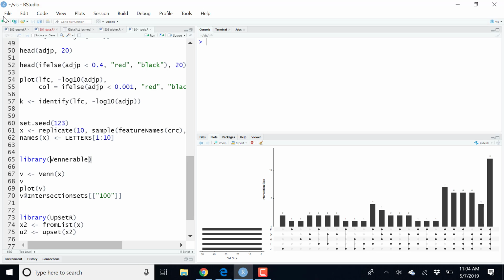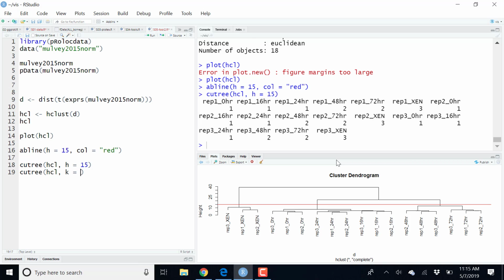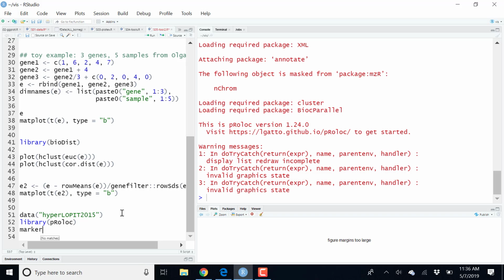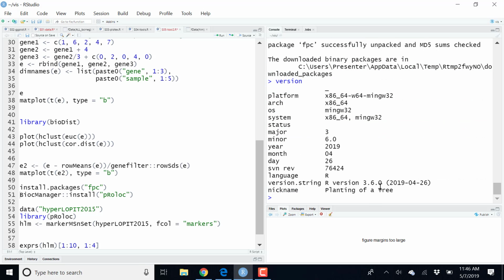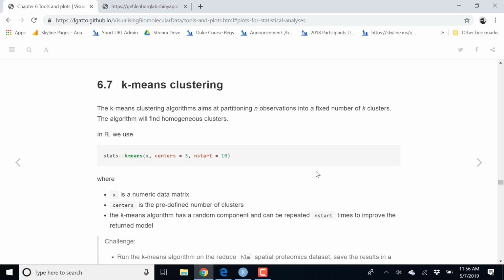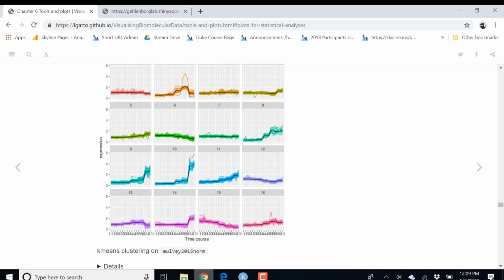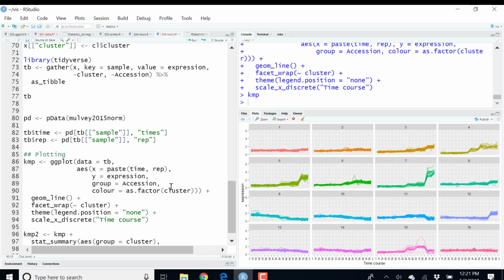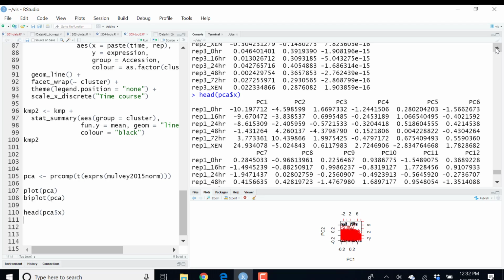NEU19 P7 Day 2 pm 01 30 Gatto more visualizations hands on